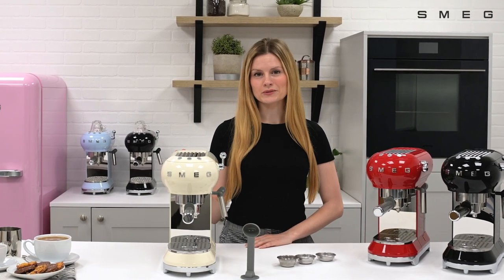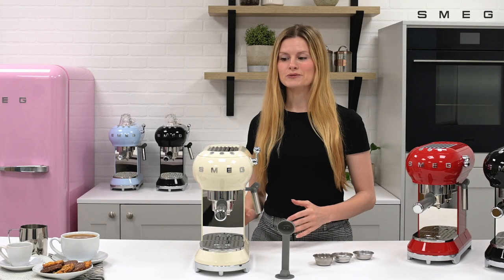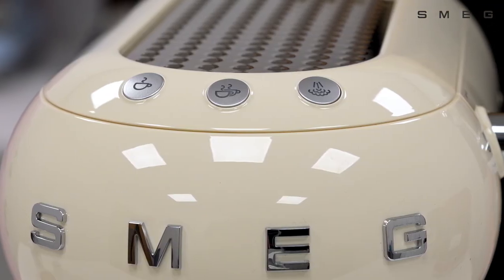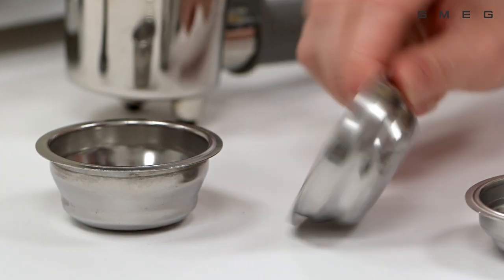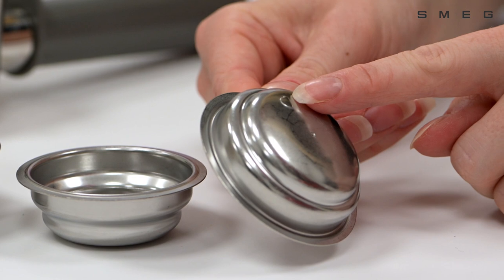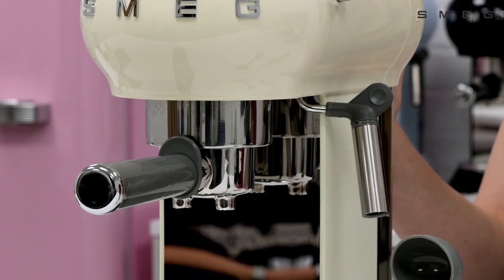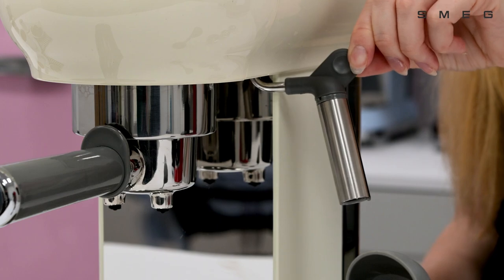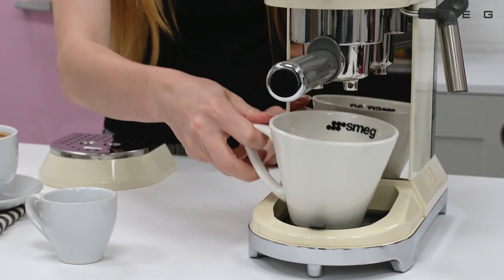Introducing the Espresso Coffee Machine | Smeg ECF01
Find out more about the Smeg espresso coffee machine with milk frothing wand, perfect for a whole host of coffee types tailored to your preferred taste. The ECF01 is available in a choice of colours, is versatile, and  its iconic 50's style retro Italian design looks great on your counter too.

(Please note this model is now discontinued in the UK and has been replaced by the ECF02 model)

OR